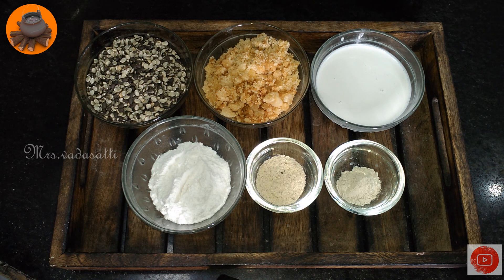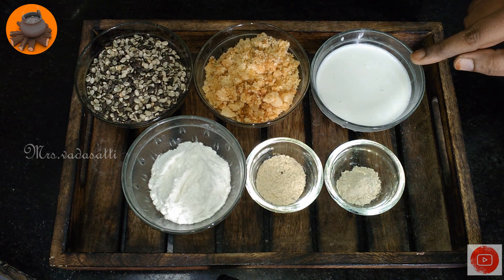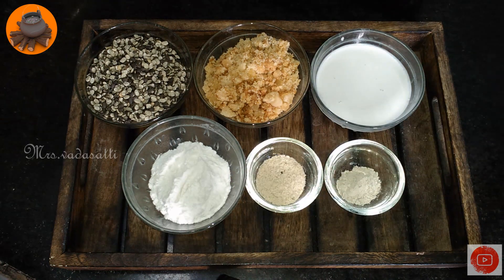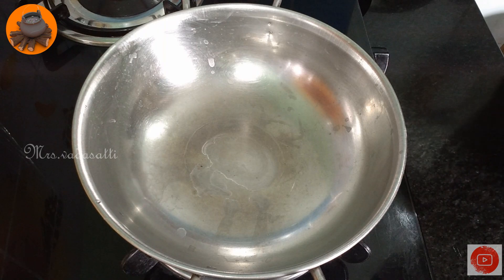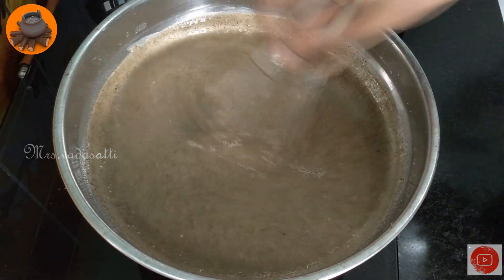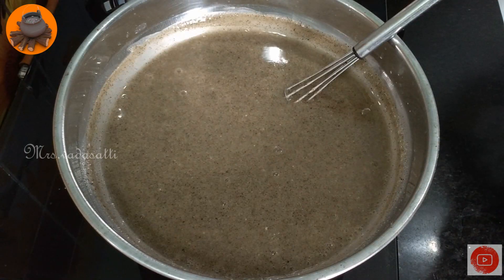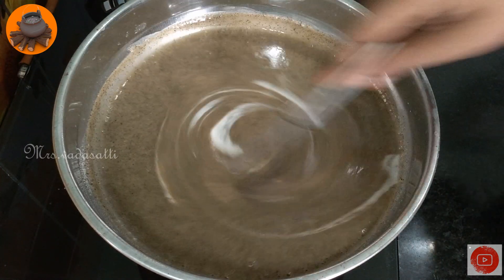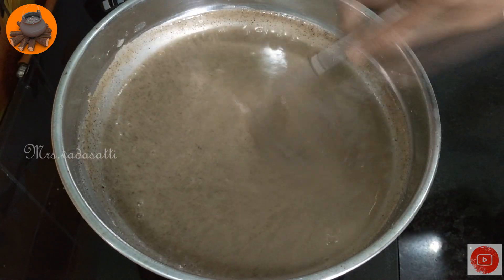Ulundhu kanji in tamil | Mrs.vadasatti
Hi friends, today we are going to make a healthy kanji named as Ulundhu kanji in tamil. It is our one of the traditional food in tamil.so friend stry and serve to ur family and make them healthy.
HAPPY COOKING.
Ingredients:
Black uraddal  1/2 cup
Jaggery.            1/2 cup
Coconut milk.    1/2cup
Elachi powder
Dry ginger powder
Salt
rice flour
Preparation:
Take a pan dryroast on uraddal leave it five mins take a mixi jar add
Uraddal grind well became powder
Dilute jaggery add uraddal powder
Water on pan mix well heat the pan
contiously mix well than add jaggery elachi dry ginger powder finally add coconut milk after few mins switch off the stove now tasty ulunthu kanji ready.